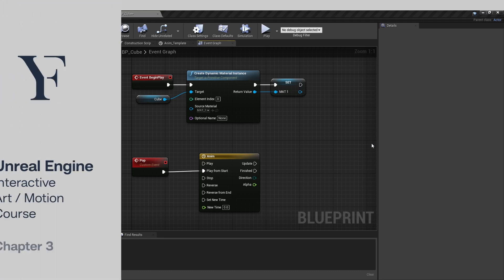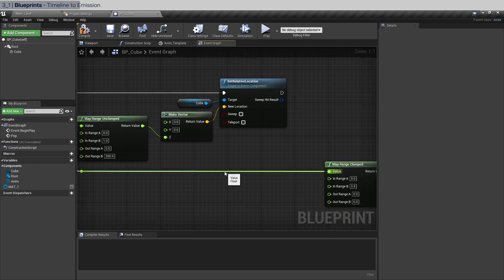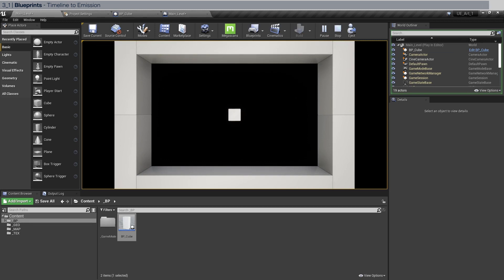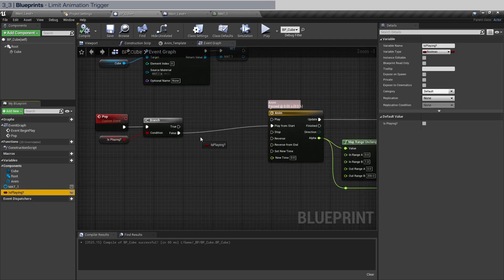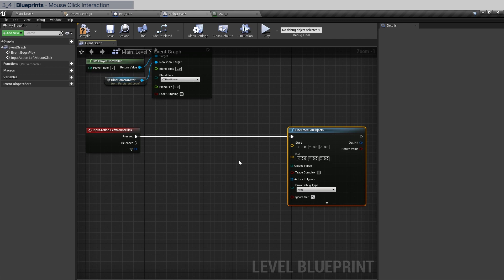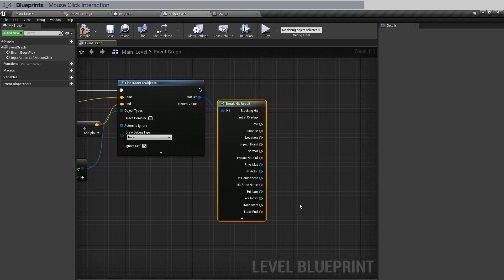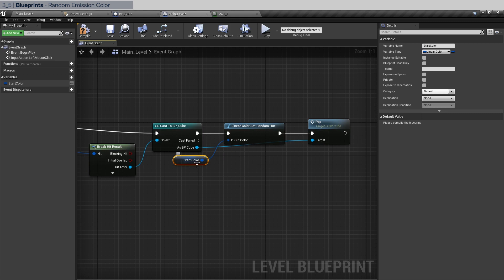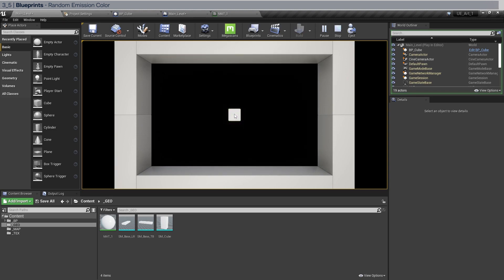Unreal Engine 4 [Course] Real-Time New Media Art / Interactive Art | Ch.3 - Blueprints 2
This course will teach you how to create an interactive art or motion graphics/design in Unreal Engine with Blueprints & real-time raytracing.

Sub-Chapters:
00:00 | 0. Blueprints - Timeline to Z-Position
01:36 | 1. Blueprints - Timeline to Emission
04:08 | 2. Debug - Fix Emission Issue
05:04 | 3. Blueprints - Limit Animation Trigger
06:54 | 4. Blueprints - Mouse Click Interaction
11:20 | 5. Blueprints - Random Emission Color

Soundtrack by kenja time

#(New Media Art, 3D, Tutorial, UE4 Art, UE5, Course, Beginners, Abstract)